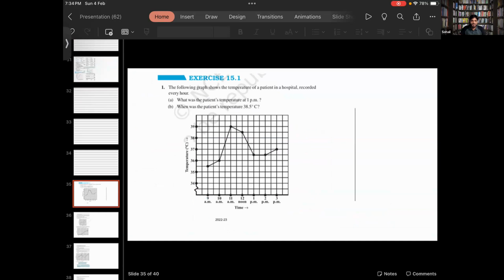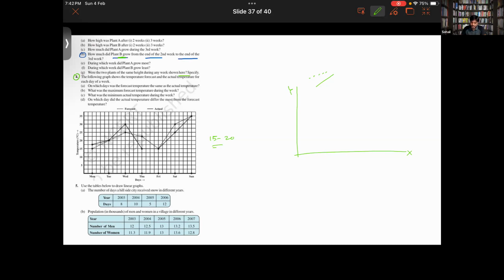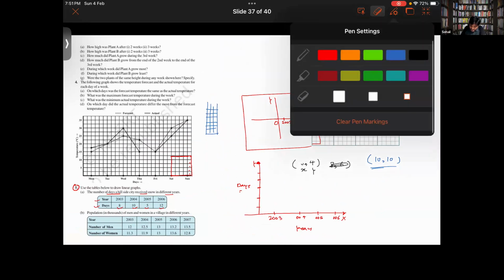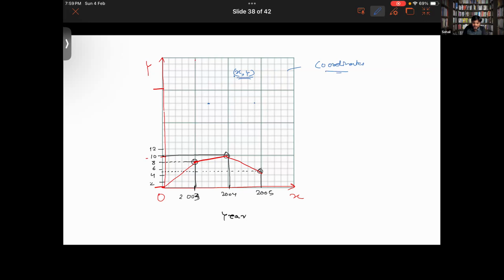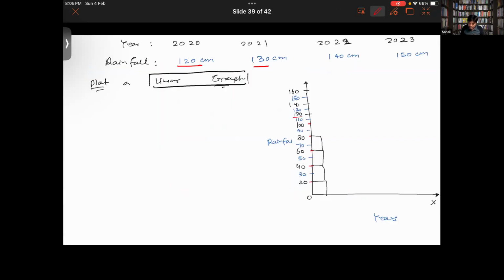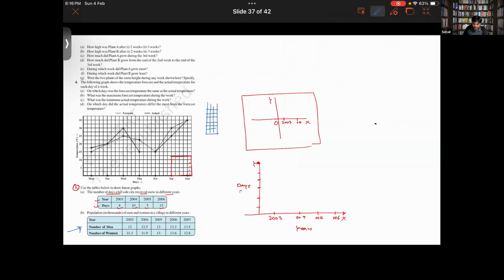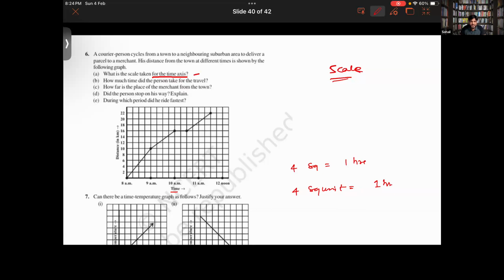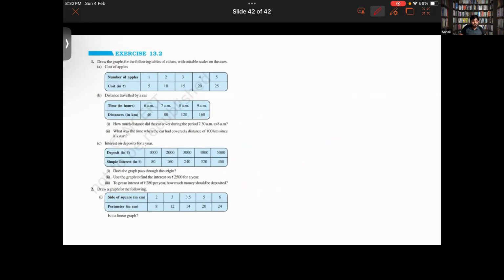Learnivio | Maths Lect 8th M1 04-02-2024